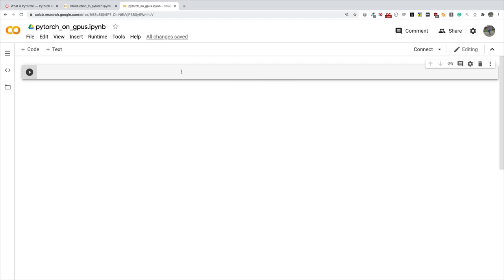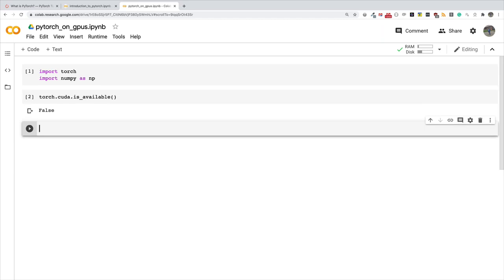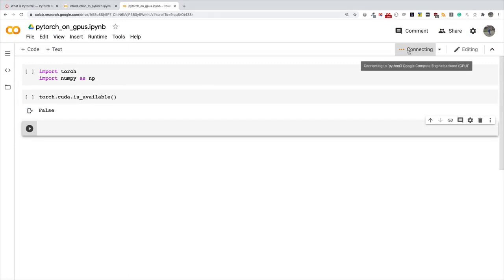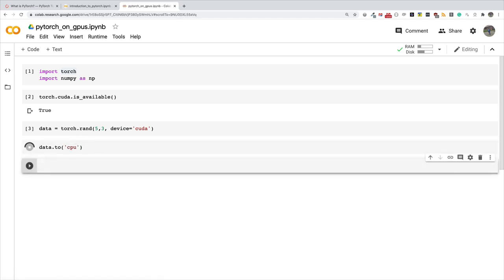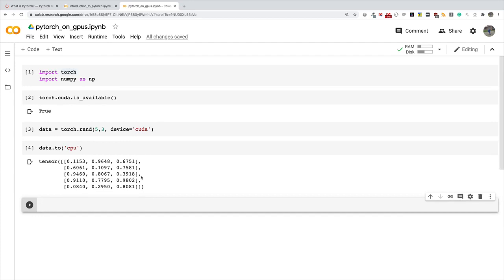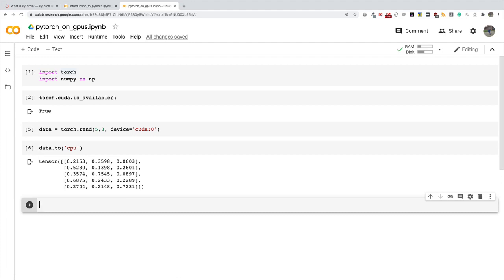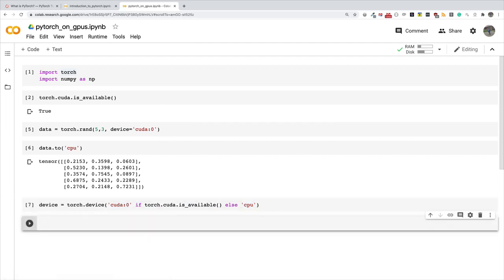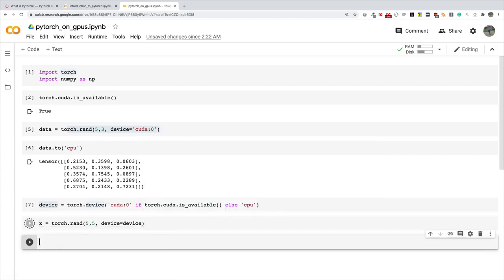07 02 Using GPUS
PyTorch makes it possible to accelerate computations when a GPU is available. In this video, I demonstrate the idiomatic way for writing PyTorch code which works transparently on both CPUs and GPUs.